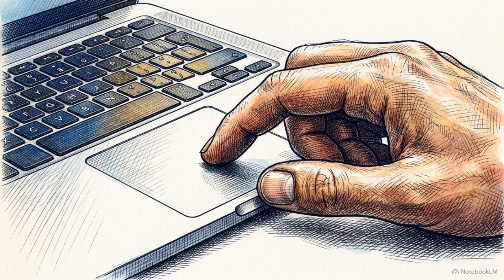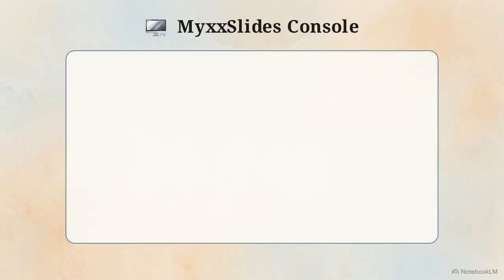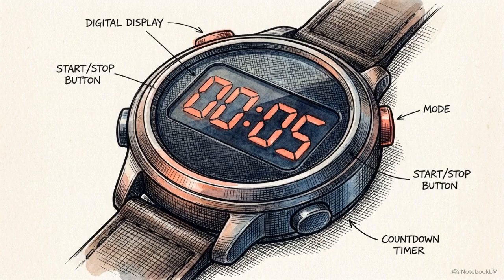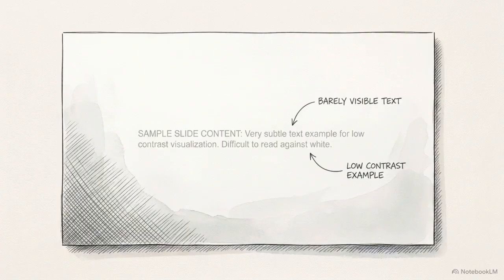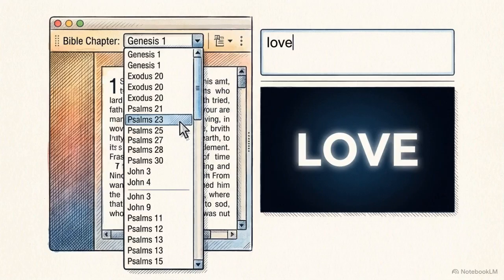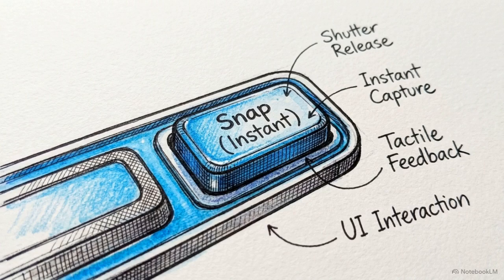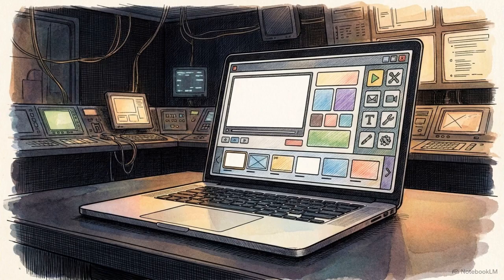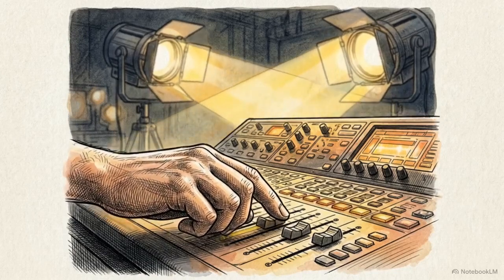Slide Presentation BETTER than OBS, POWERPOINT & CANVA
🔥 Still using OBS, PowerPoint, or Canva for presentations?

Discover a slide presentation system that creates more engaging, professional, and impactful presentations with less effort.

✅ Better visuals
✅ Better audience engagement
✅ Professional results

Visit MyxxSlides.com